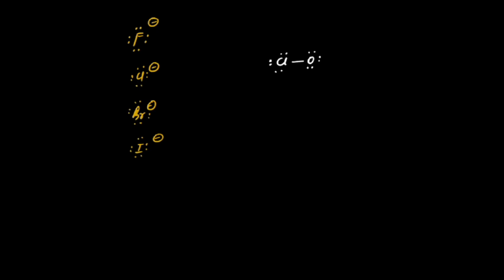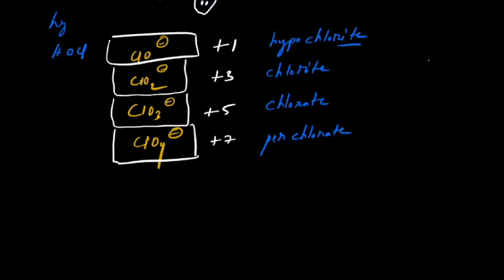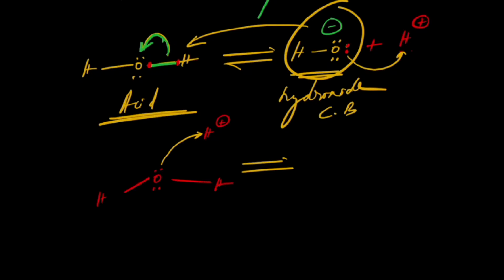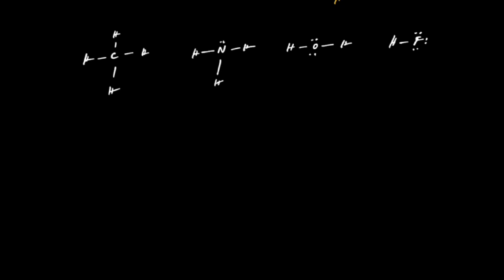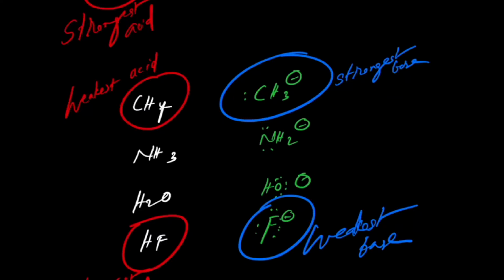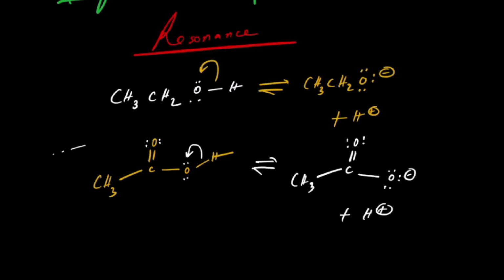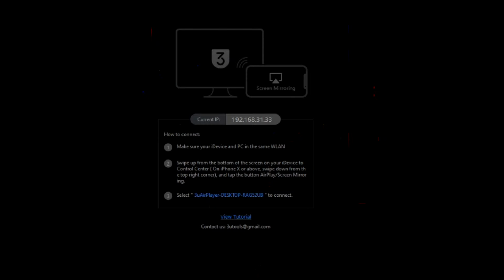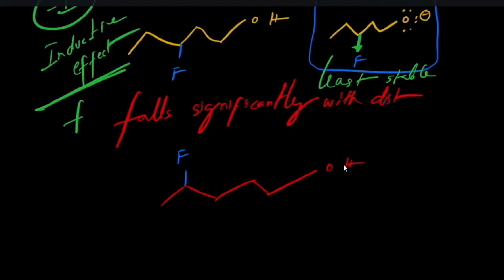NEET/JEE ORGANIC CHEMISTRY LECTURE003